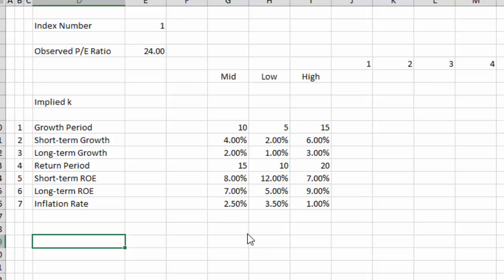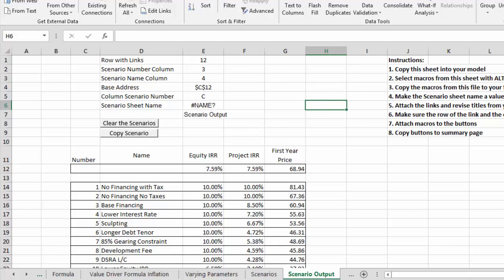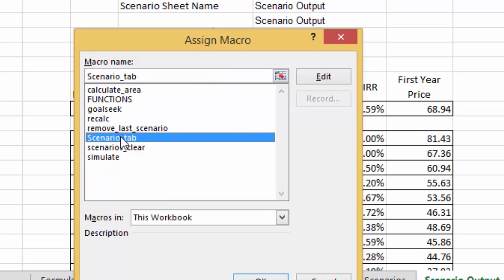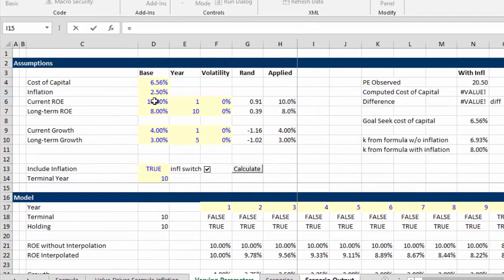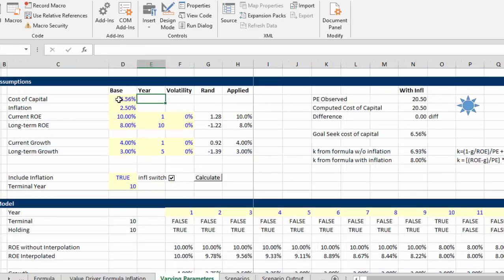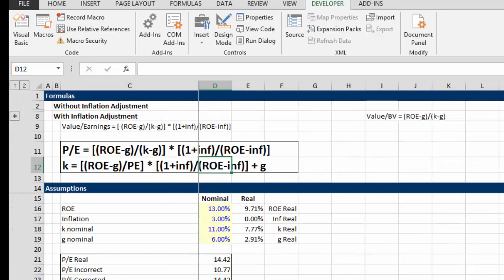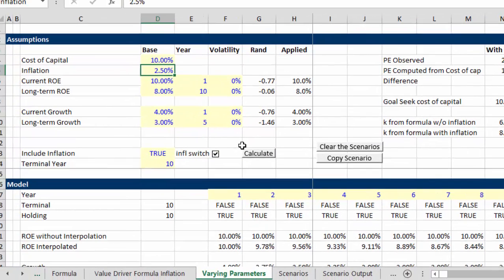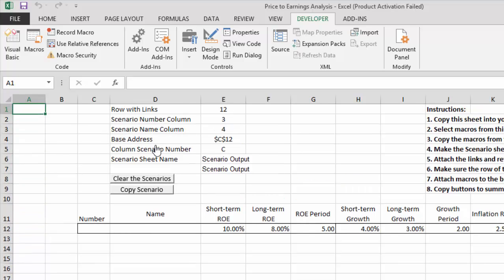PE Ratio and Efficiently Using Scenario Reporter